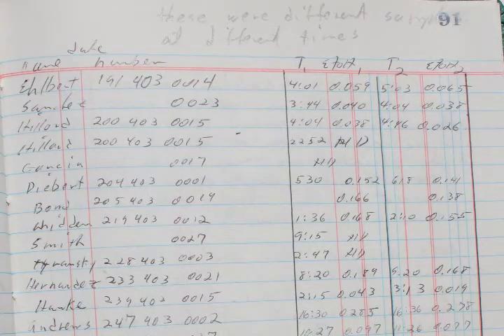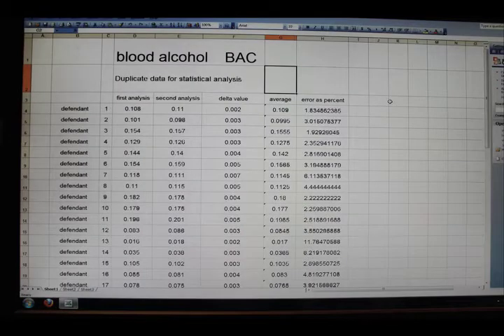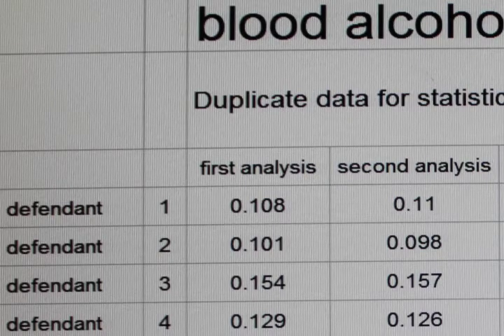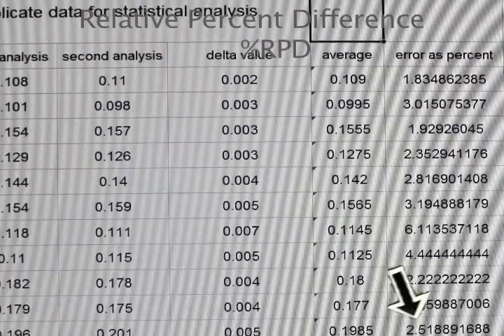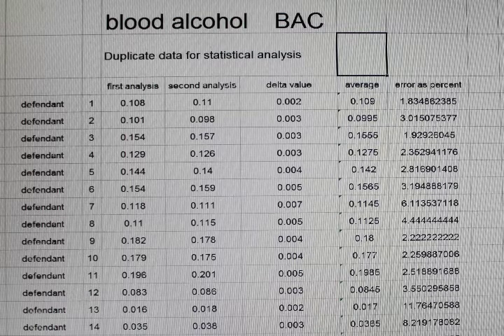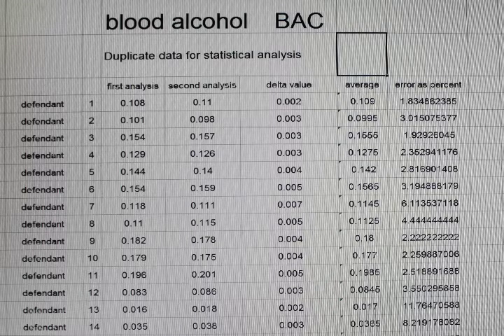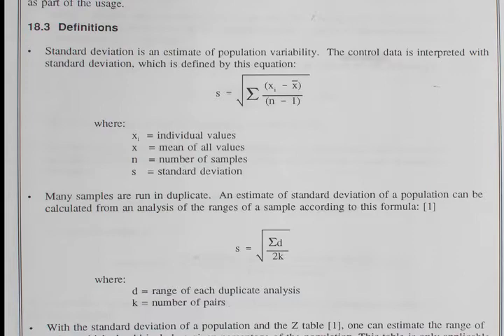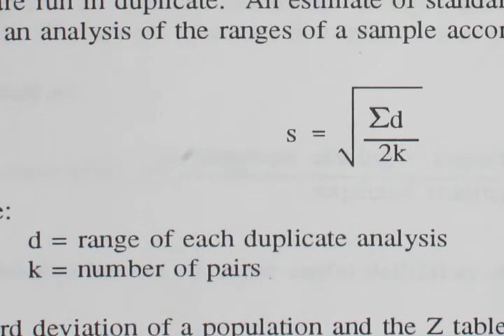Statistical analysis from duplicate data.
Analysis is often  done as duplicates.  The error seen within the duplicates is a handle on overall errors.  I was in a research group that developed this technique.